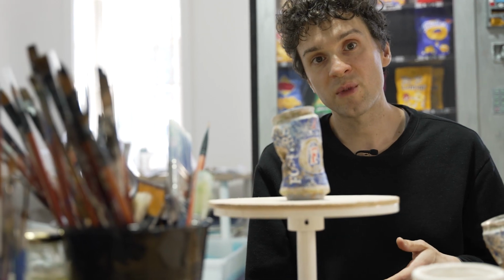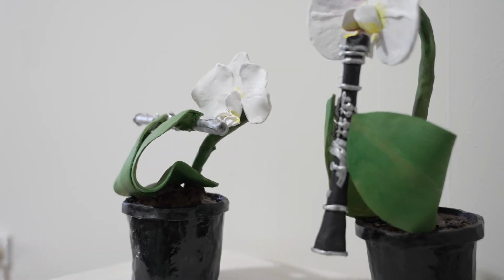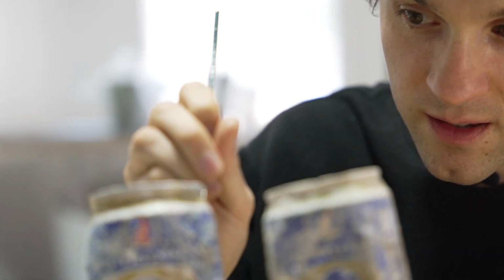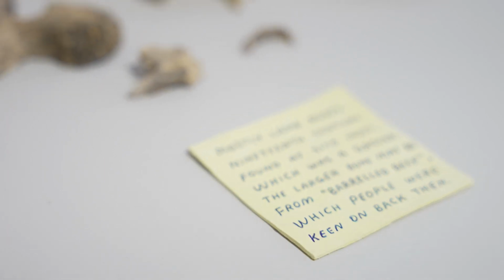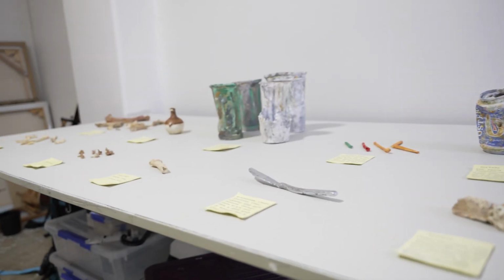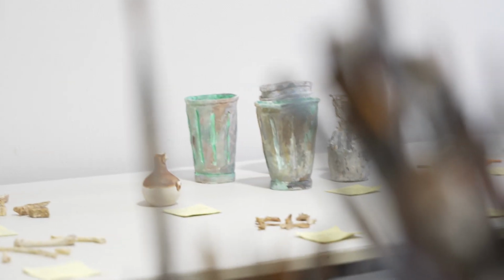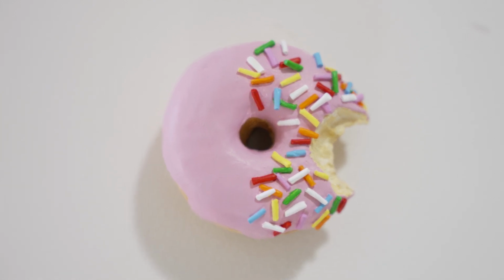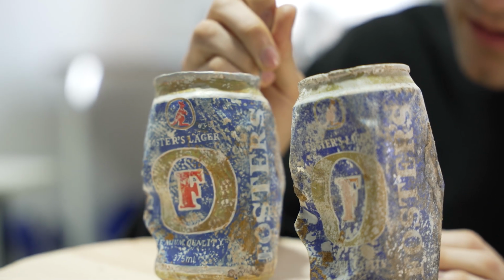Making The Metro Tunnel exhibition interview with Kenny Pittock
Filmed by Red and Dragon production company to document the Making The Metro Tunnel exhibition